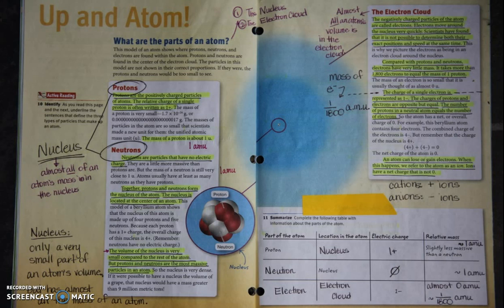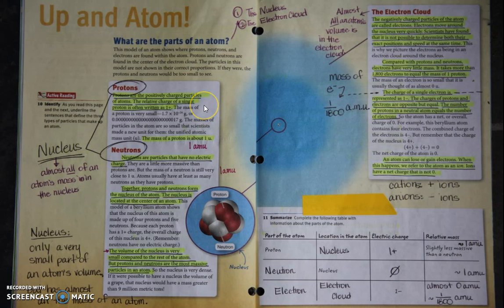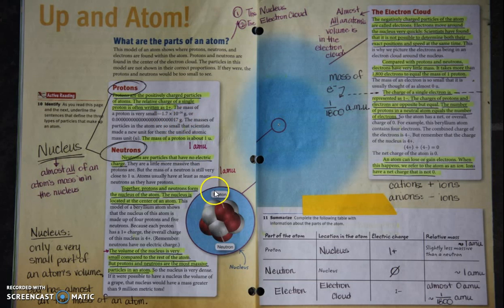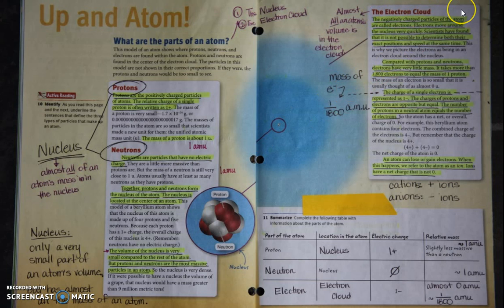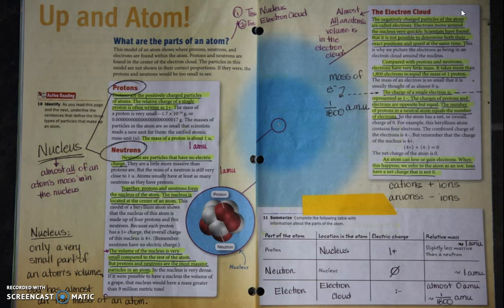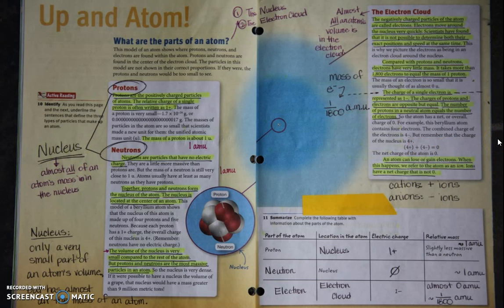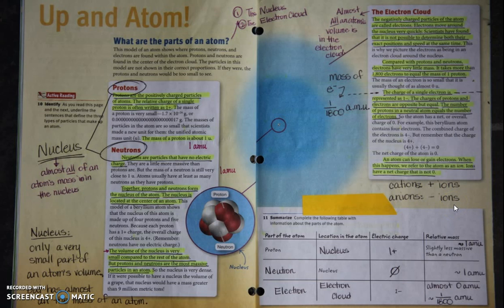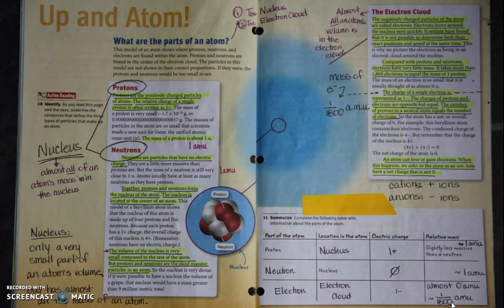unit 3 lesson 1 part 2 2016